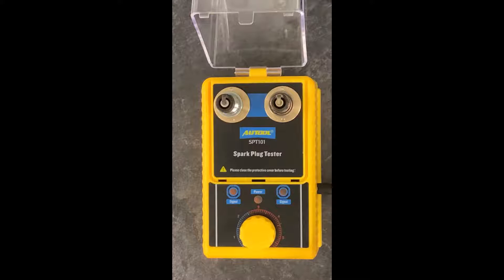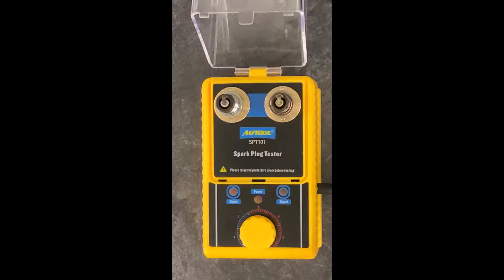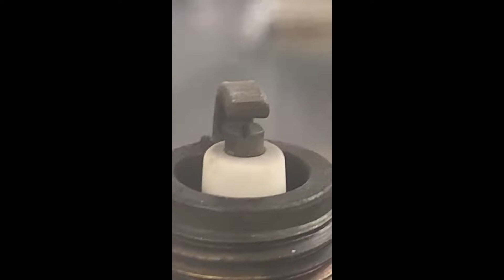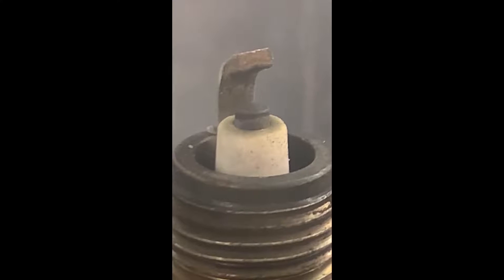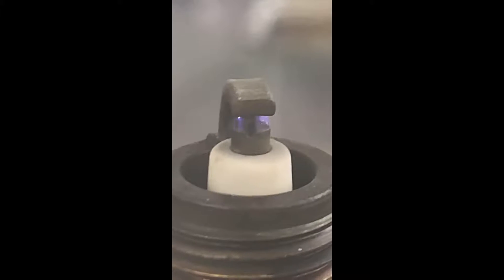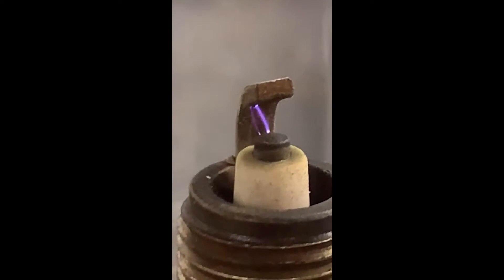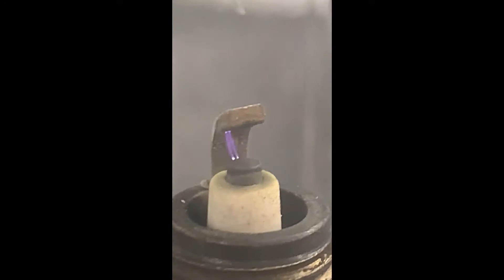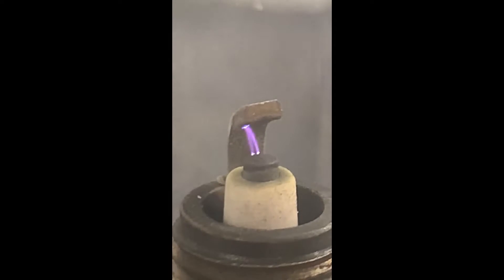AUTOOL Car Spark Plug Tester Review, Effective for testing functionality of new and used spark plugs